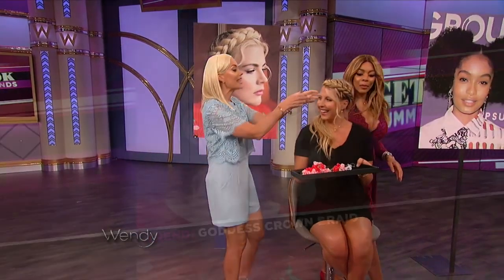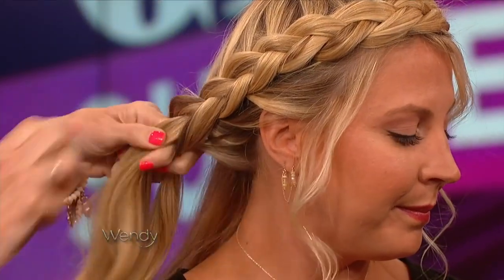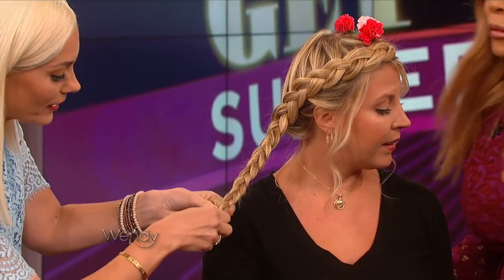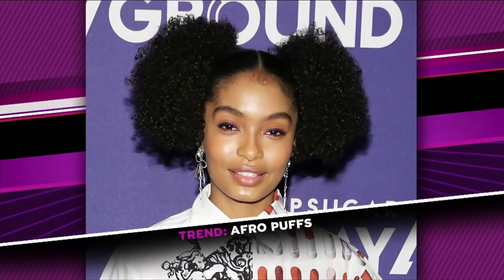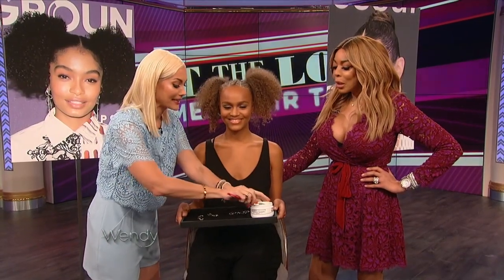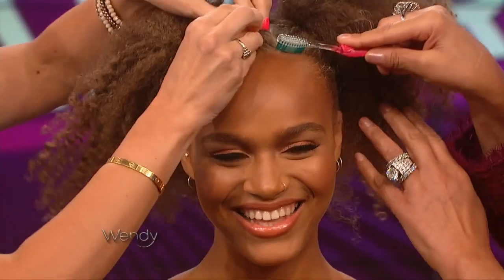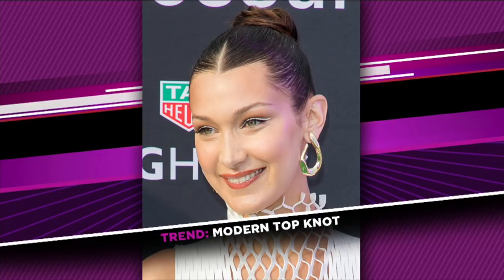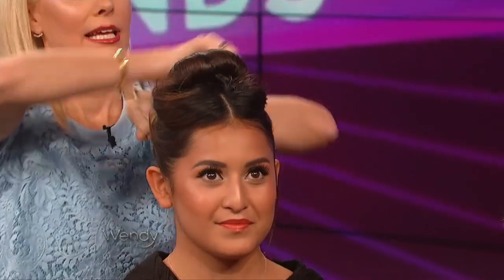Summer Hair Trends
Celebrity hairstylist Sarah Potempa shows us this summer's hottest hair trends. _ Follow Wendy See it first. See it now. Only at WendyShow.com